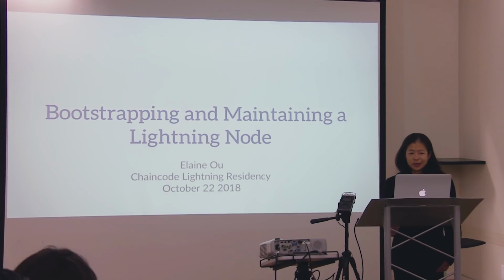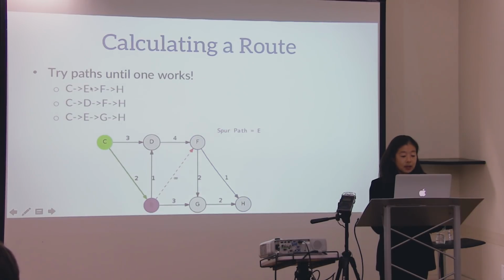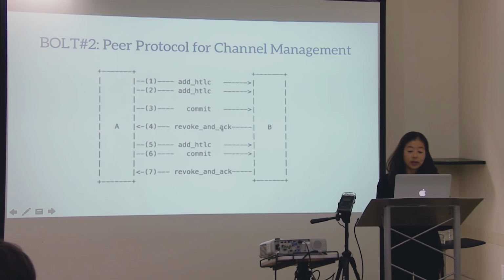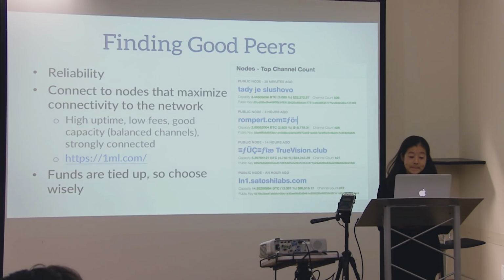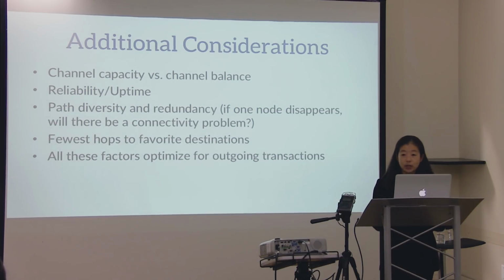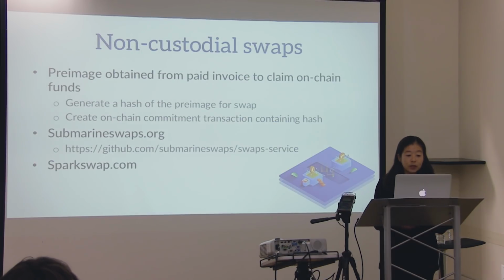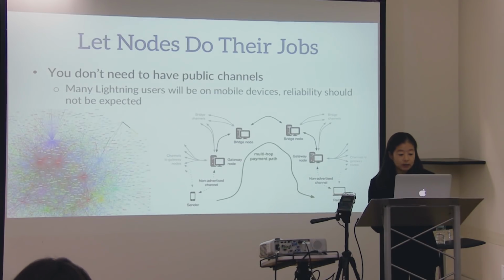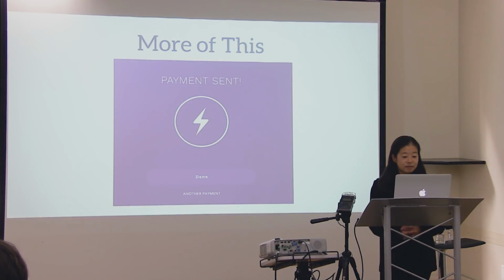Elaine Ou - Bootstrapping and maintaining a Lightning node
Elaine Ou explains how to bootstrap a new Lightning node and manage channels, peers and routing.